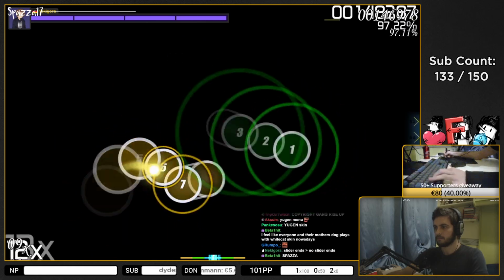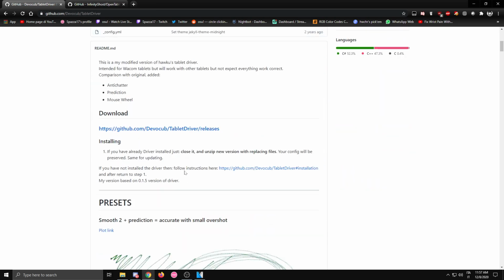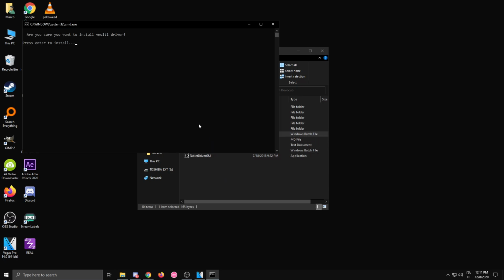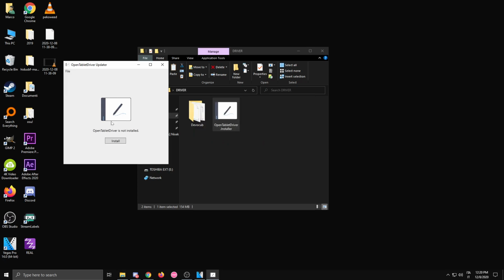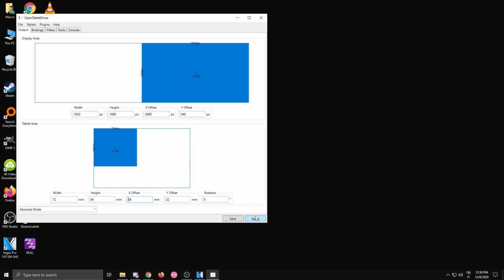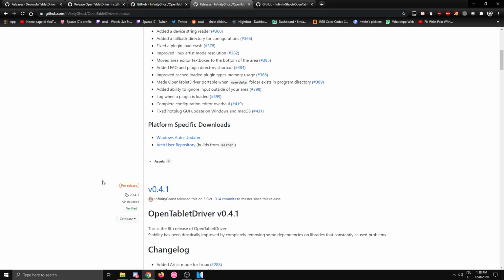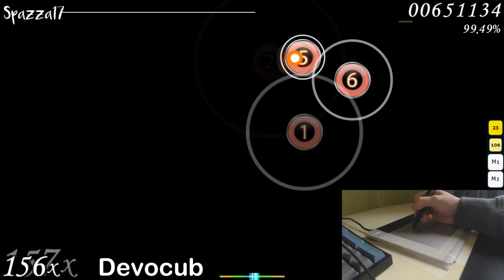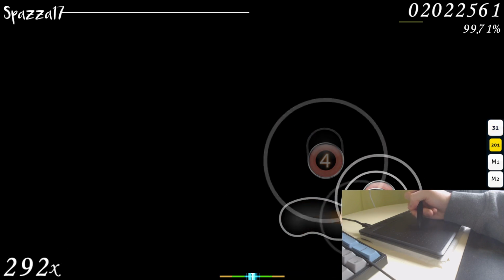osu! The BEST Tablet Driver Ever? (OpenTabletDriver)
Maybe..